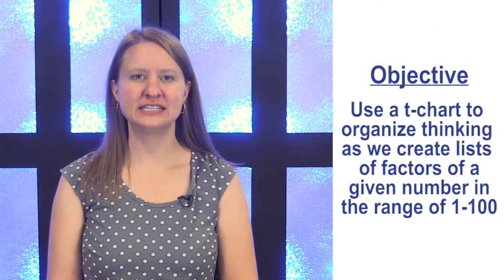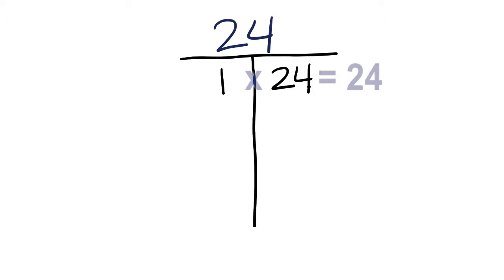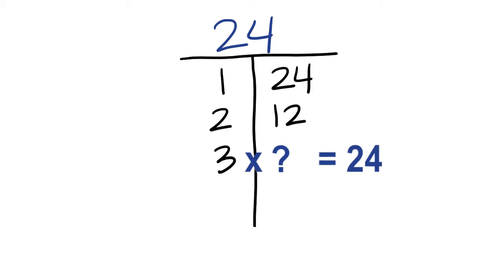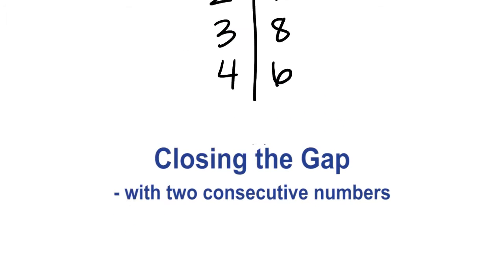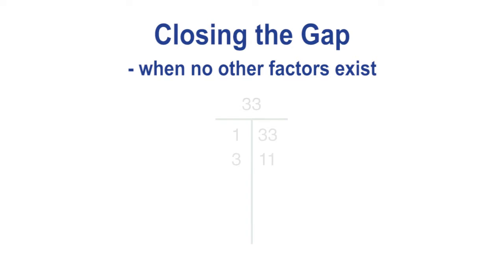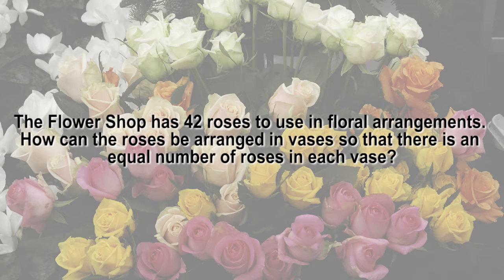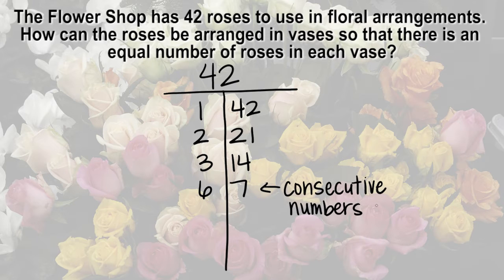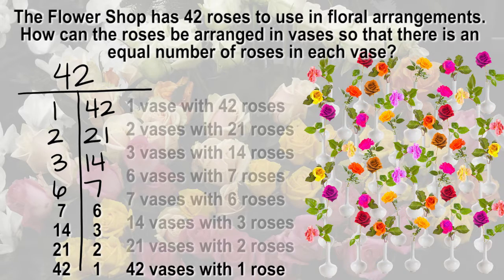5.03 - Finding Factors Mentally